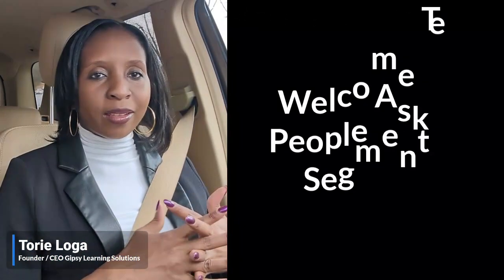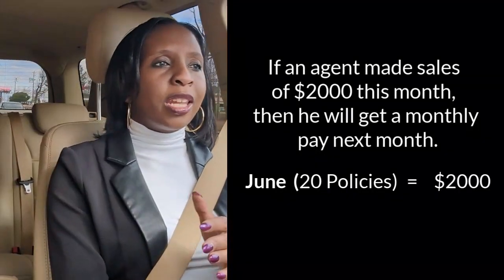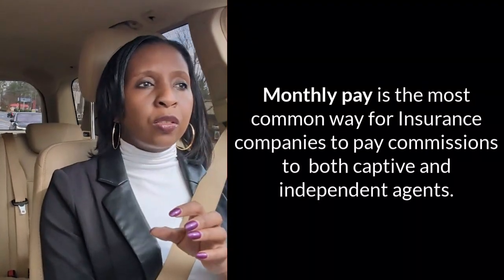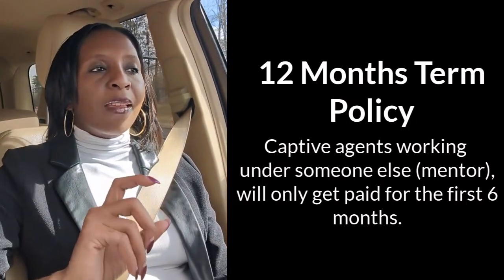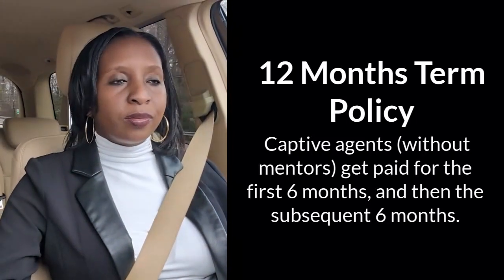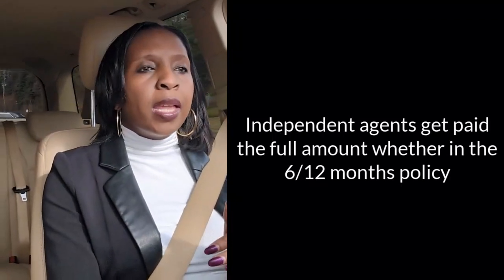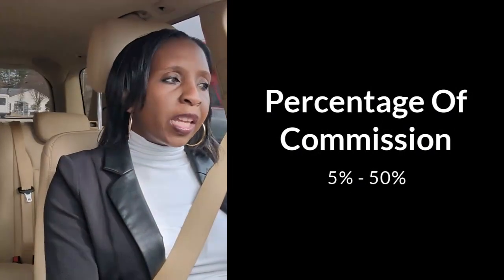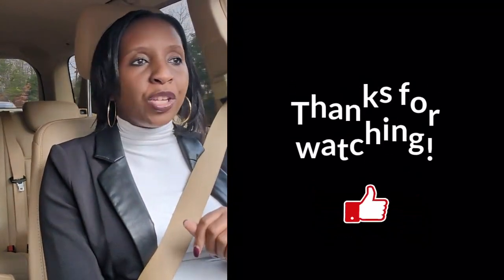Insurance Agent | How Are Commissions Earned & Paid | Gipsy Insurance Classes | Insurance License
Would you like to know how commissions are earned and paid? Check out this video for more information.

1. Schedule and pay for your exam with PearsonVue

2.

3.

4.

5. For the most up-to-date list of required documents, please reference the Georgia Department of Insurance